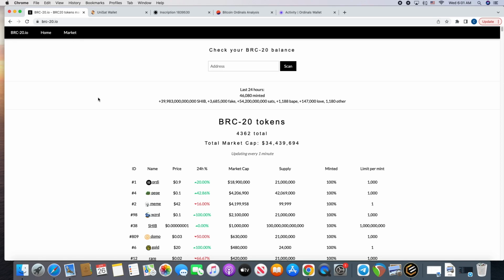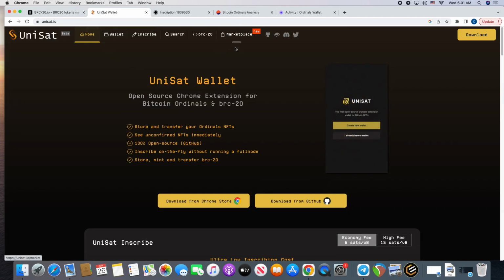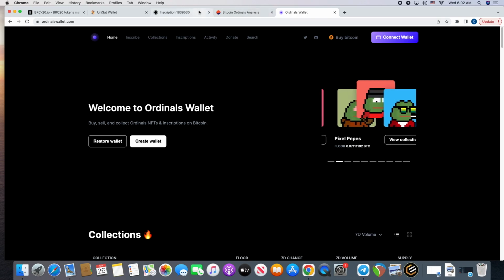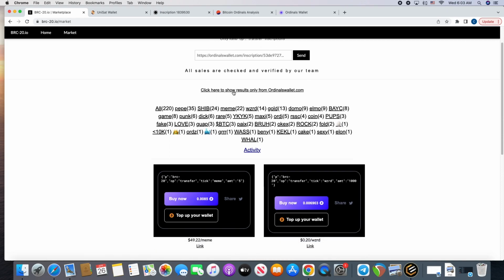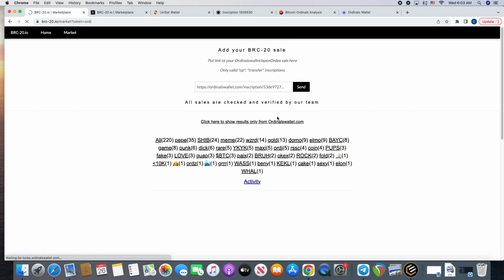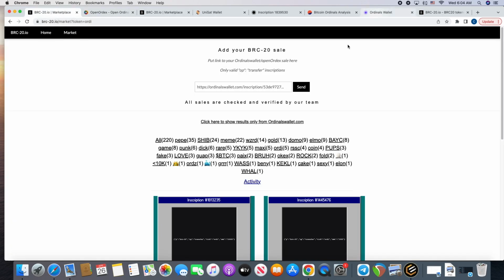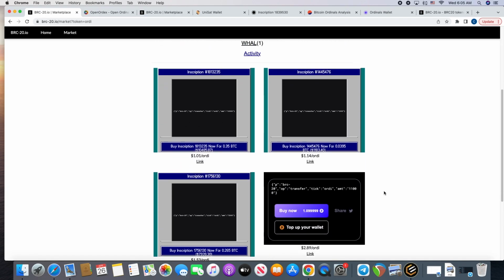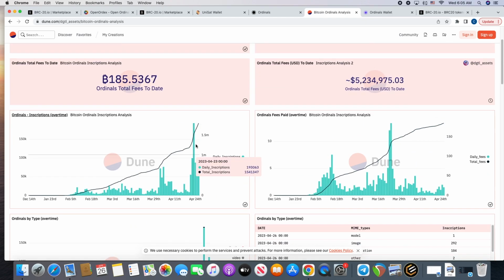Where to trade BRC-20 Tokens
Today we look at a few options for trading BRC-20 tokens.